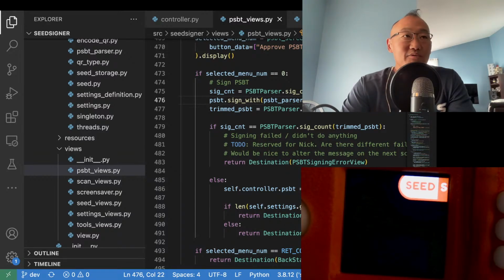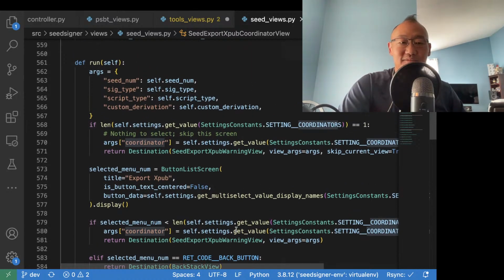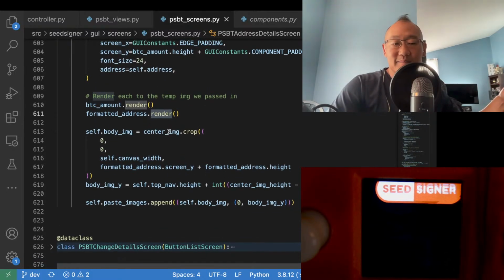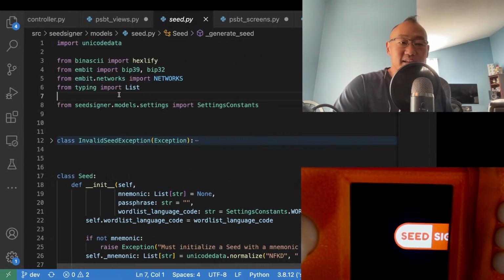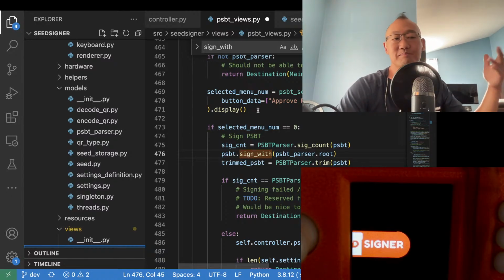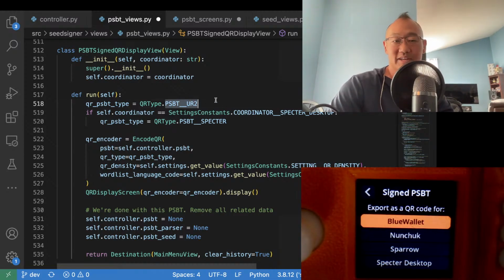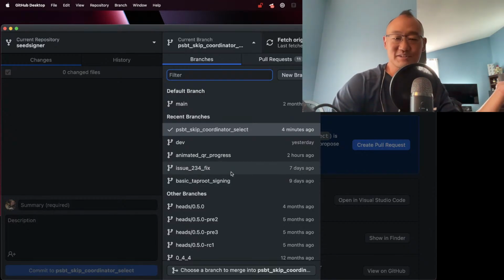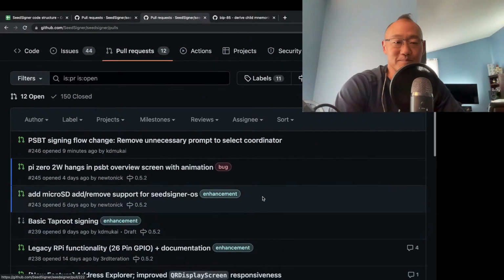SeedSigner LIVE w/Keith & Marc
Additional notes about the overall SeedSigner code structure.